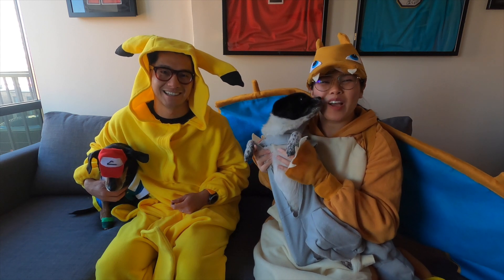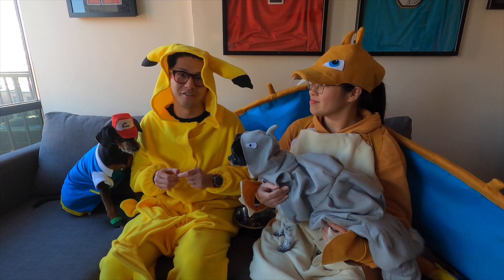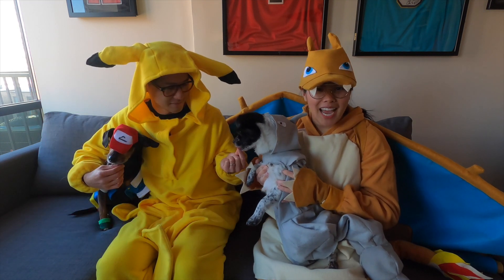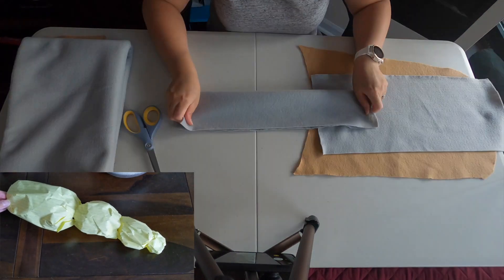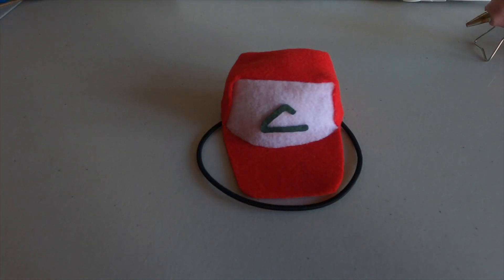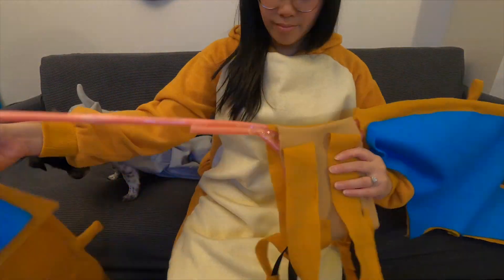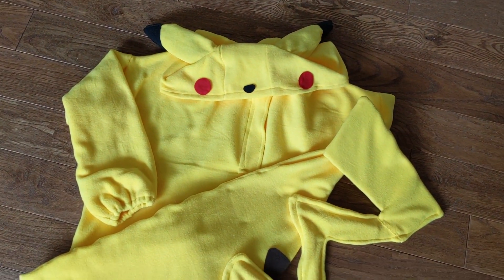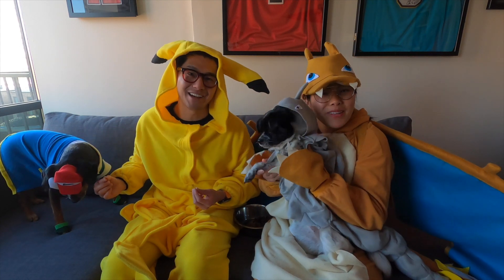POKÉMON HALLOWEEN | Our Homemade Costumes & Family Holiday Card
Happy Halloween from Pokémon trainer Ash and his Pikachu, Charizard and Onix! Watch our costume show and tell to hear why we chose Pokémon as our 2020 theme and see how we made all our costumes for our family holiday card.

Dog Models: Ziggy and Aubrey
Costume Design: Janice
Talent Agent: Jimmy
Media Consultant: StormyMews